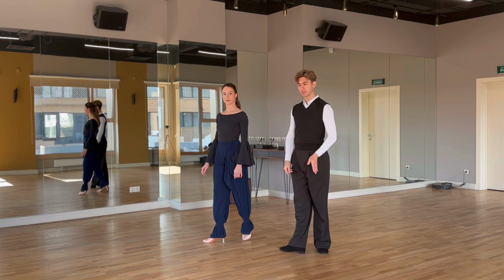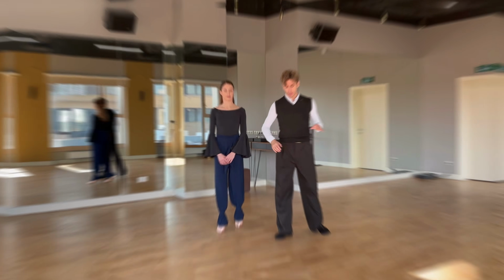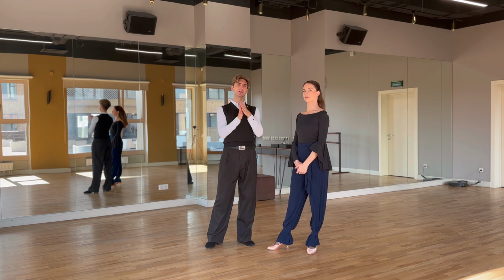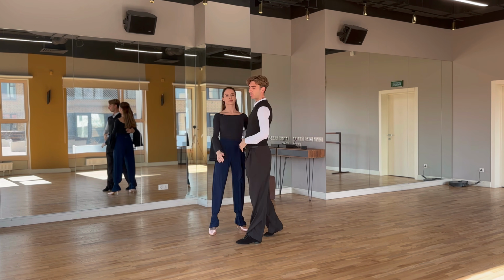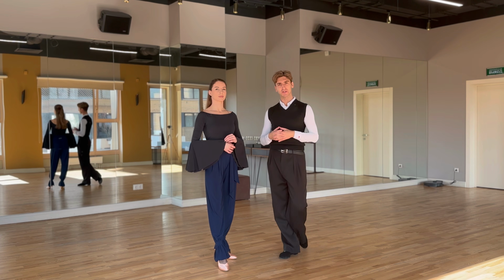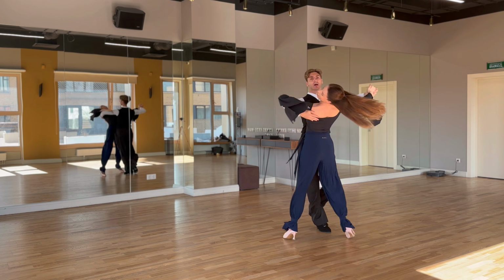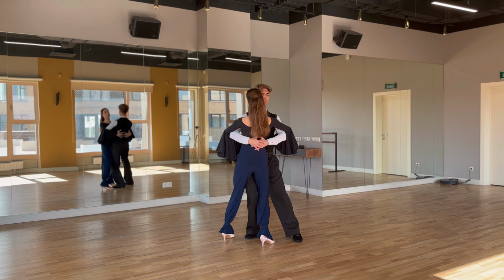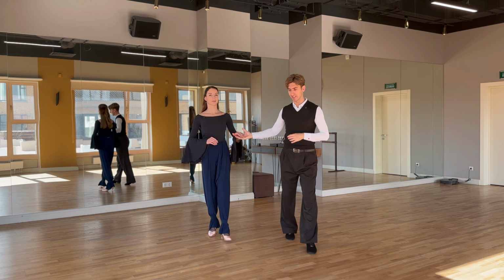Natural Fleckerl Viennese Waltz in 3 Levels 🥉🥈🥇 Ballroom Lesson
0:00 intro
1:16 Beginner level - Steps
4:56 How to do it together
6:00 Position
7:36 Advanced level - Bodyweight
9:47 Contra check
10:53 For the Lady
11:44 Connection
14:34 Pro level
15:34 Stability
17:31 Exercise
19:27 Push and pull
20:35 Demonstration